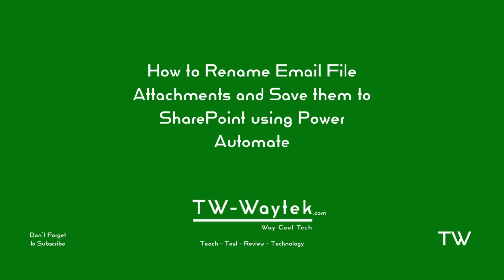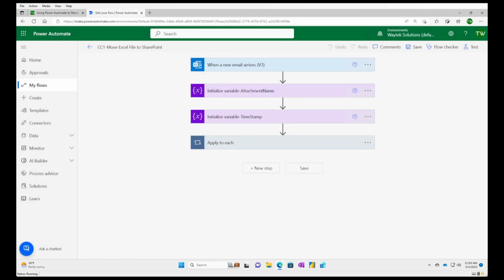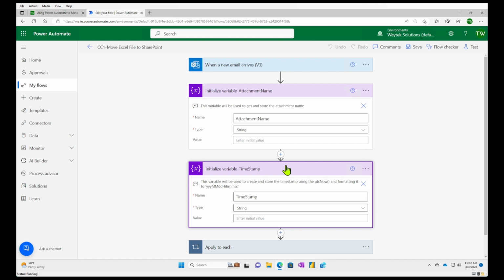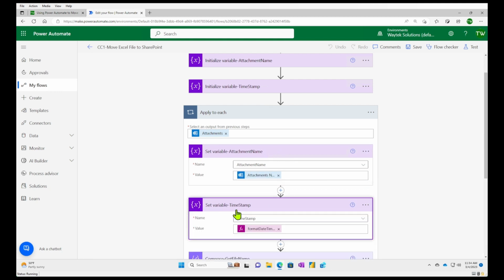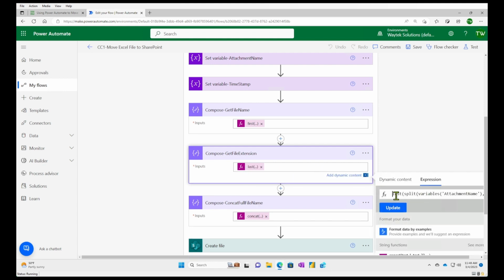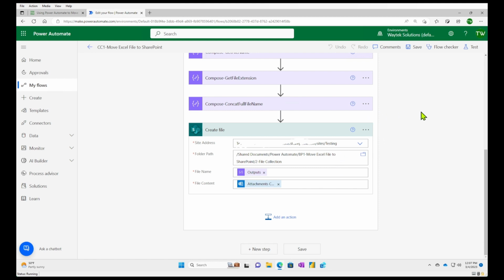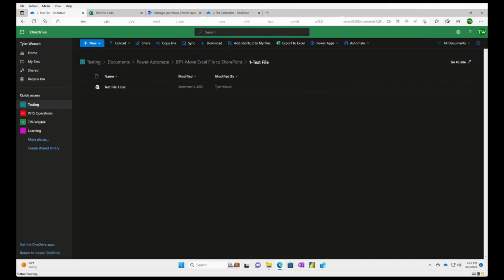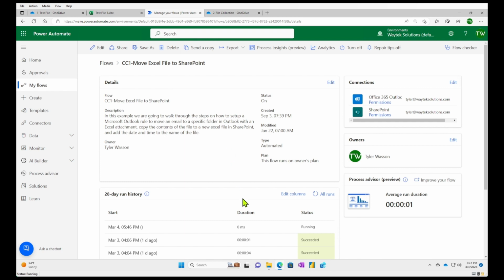Automatically Save and Rename Email Attachments to SharePoint using Power Automate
Step by step instructions on how to rename Microsoft Excel email attachments that includes the date and time and save them to a specific folder in SharePoint using Power Automate.

Things you'll need to follow along for this video:
Microsoft Business 365 account Business Basic